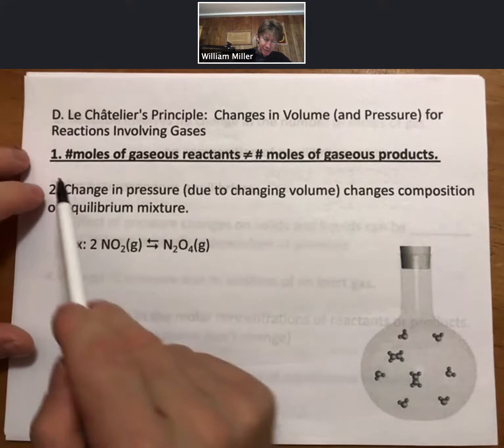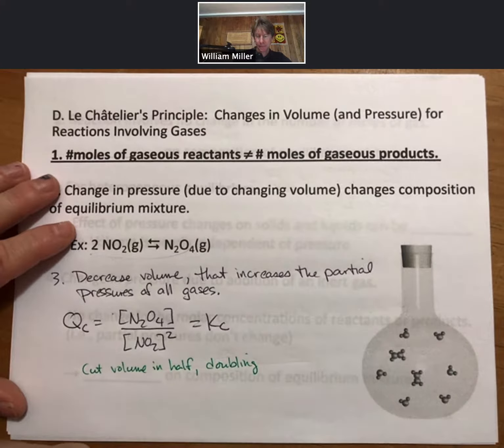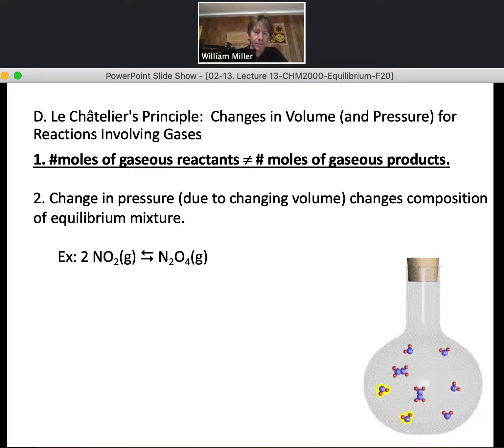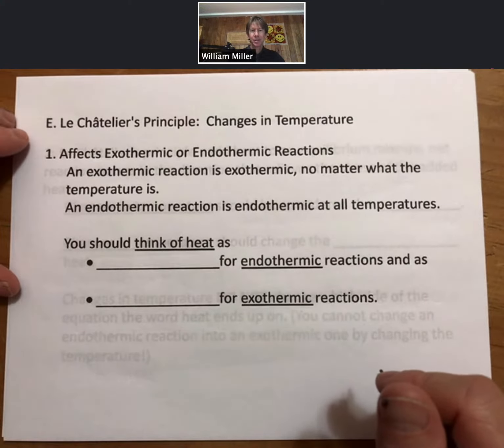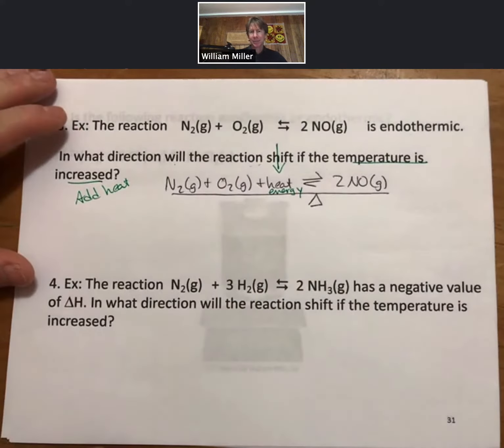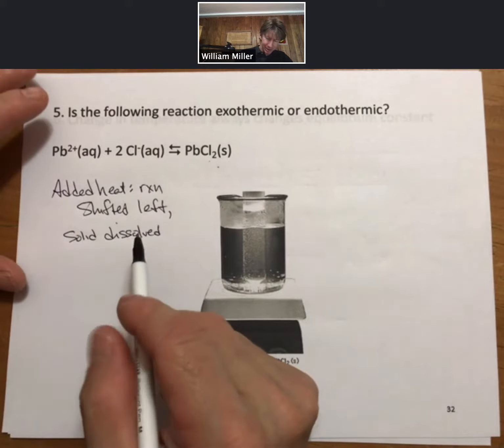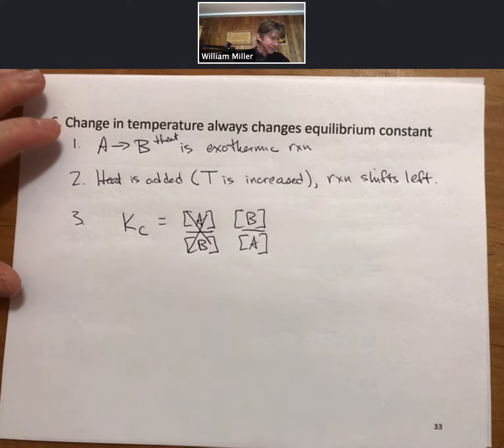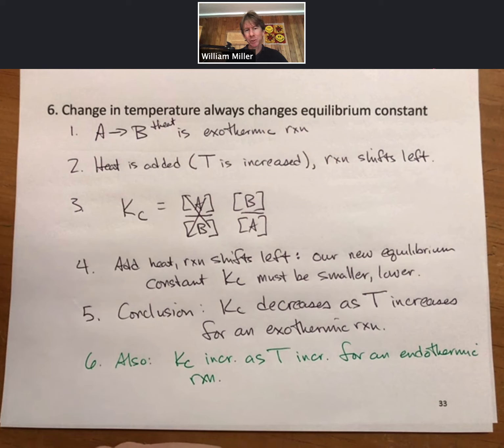EQUIL p27 33 LeChat P and T Effects